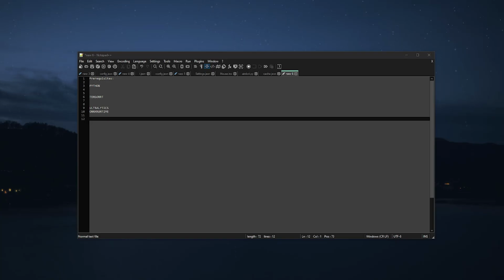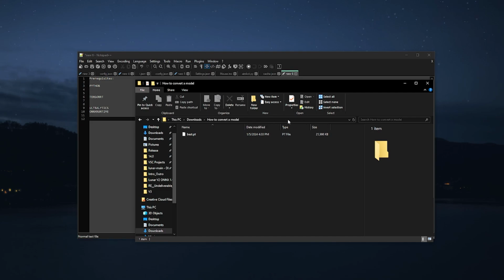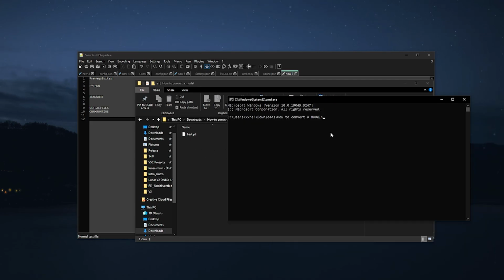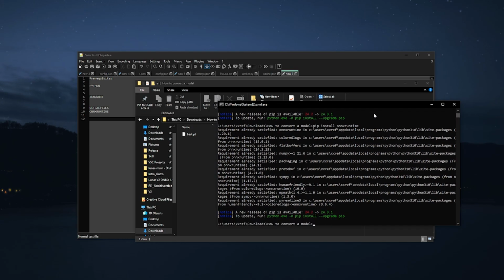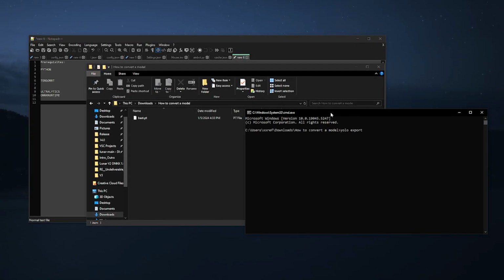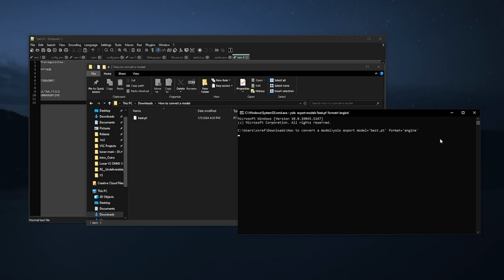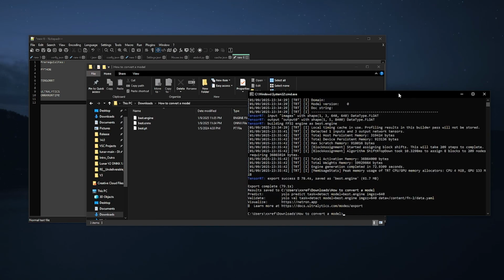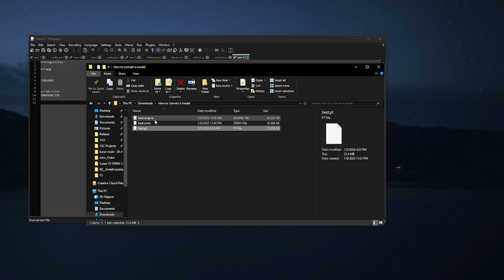How to Convert a PyTorch Model to Engine Using CLI | TensorRT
xander. x Brillion - Everlasting
 - Provided by Lofi Records